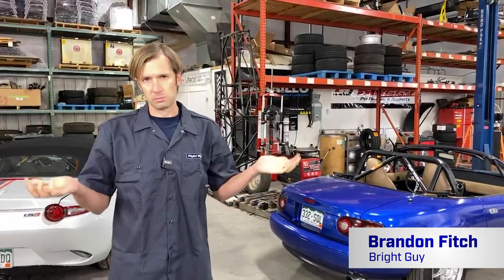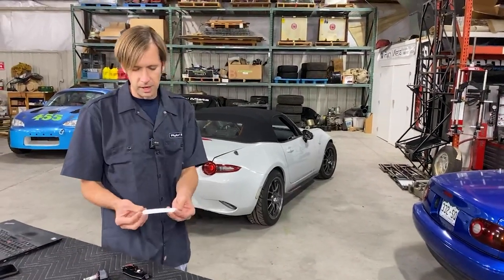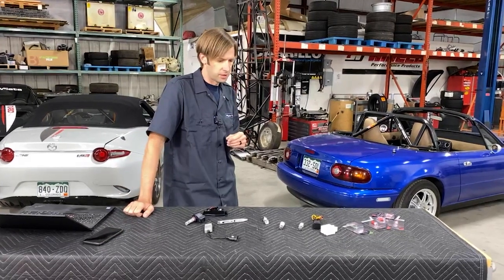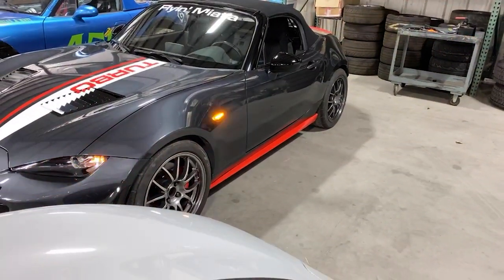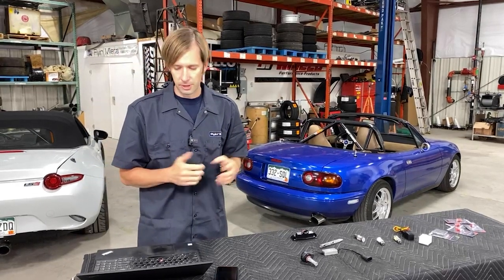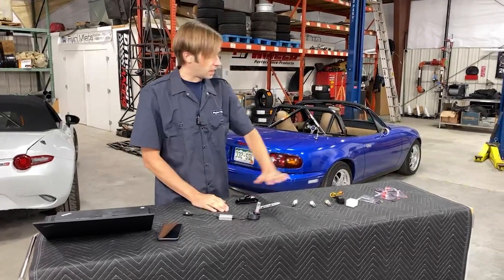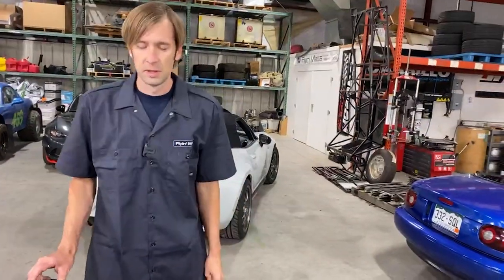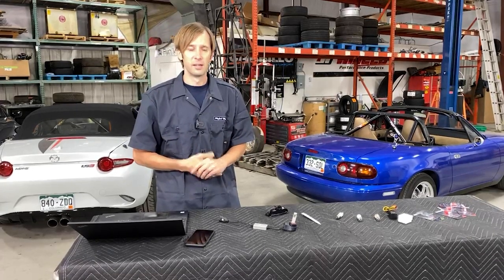LED Lighting Options from FM (FM Live)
Why would you want LED lights instead of conventional bulbs? This week on FM Live, Brandon Fitch discusses the benefits of LED and goes over some of our LED options for all Miatas.

Original Live video recorded Thursday September 24, 2020. Join us every Thursday on Facebook at 2:00 PM Mountain Time for new live content! This is a quick overview video to inform our customers of these products, and is not intended to be a guide or installation tutorial of any kind.